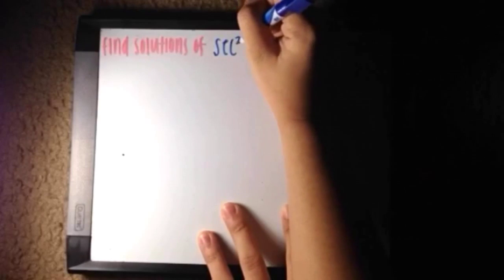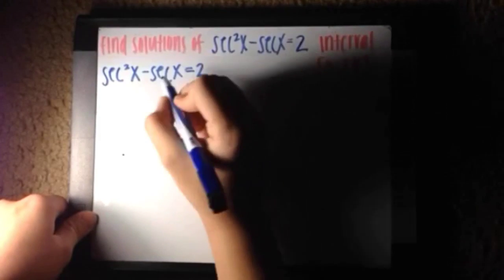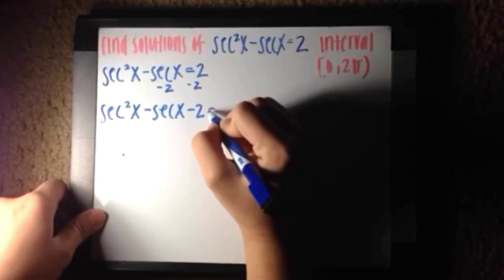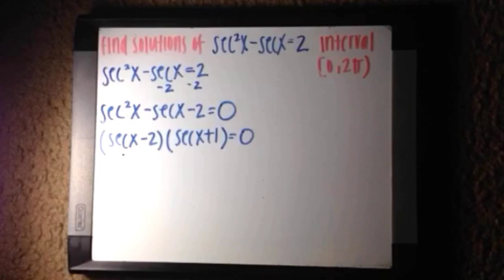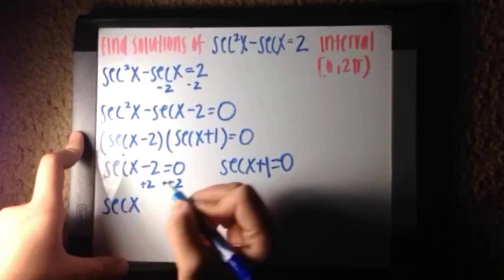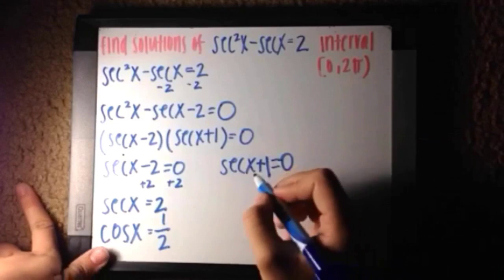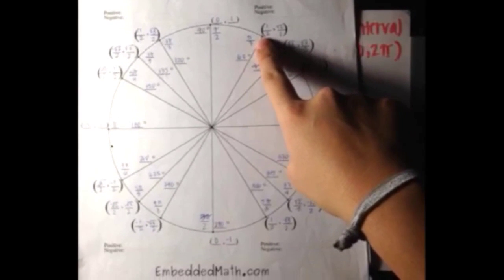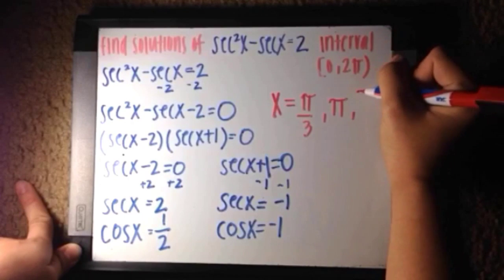Nimartha & Jaydene Video Tutorials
yep!(null)